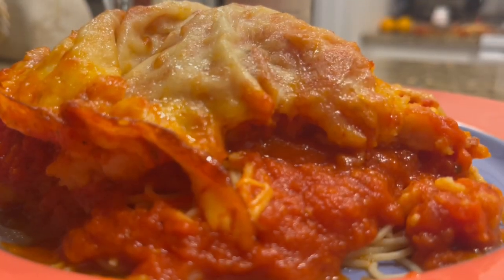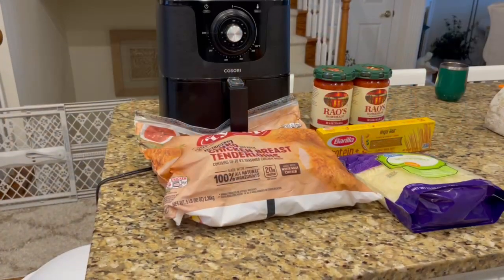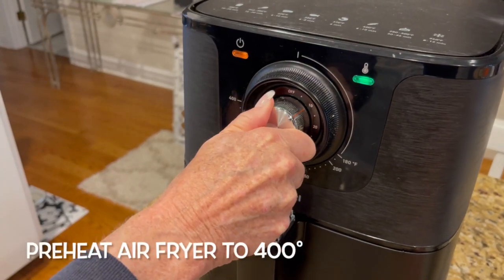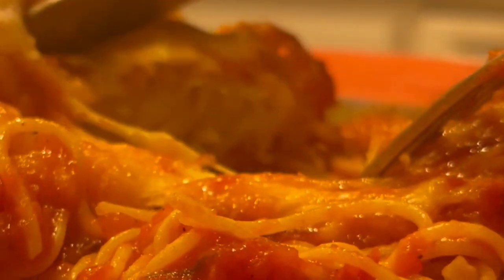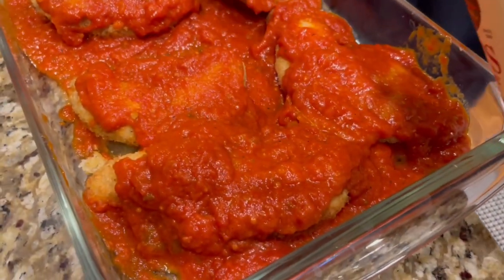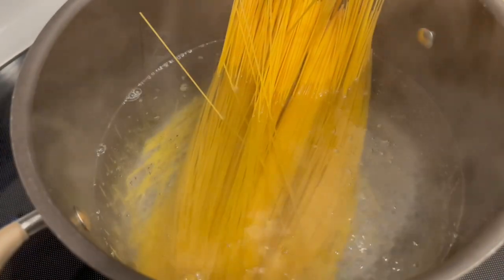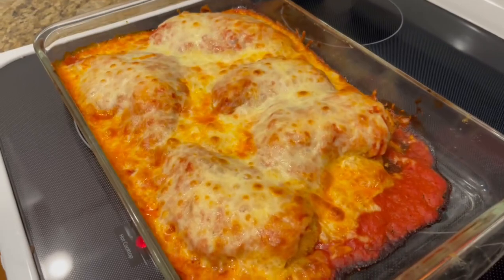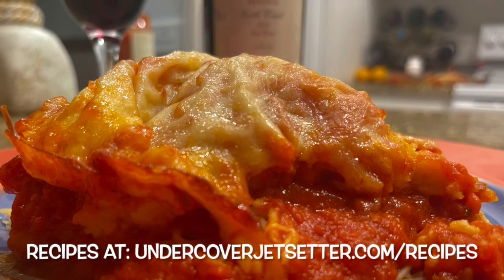Unbelievable Chicken Parm Hack!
What to make for dinner this week or weekend.  Even Peyton Manning will love this unbelievable Chicken Parm hack! As Peyton Manning said, “chicken Parm, you taste so good.” And Peyton will love this chicken Parm which is a fast score to the gourmet endzone. This is the Jetsetter chicken Parm Hack. So, when do you call this play? When someone yearns only for chicken Parm but there’s not enough time to make it — say, before watching a big game. All you do — is call an audible – like Omaha -- and change the culinary formation — that will be a staple in your foodie playbook. Here’s all you need. An air fryer is a must, as we will explain. The Jetsetter Chicken Parm Hack is great when you need something quick. We encourage you foodies to also try making this Italian classic -- from scratch — which we also hope to show you soon. Enjoy!